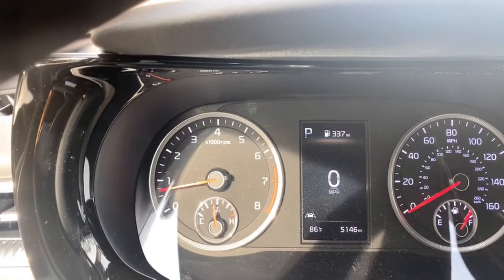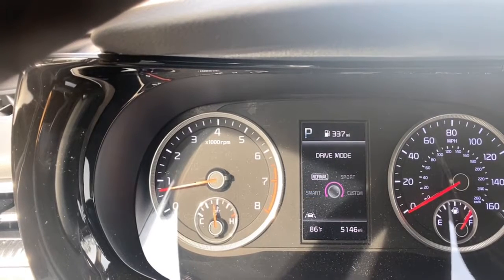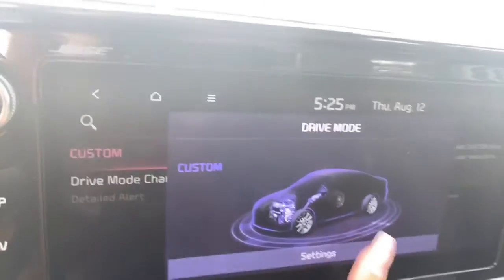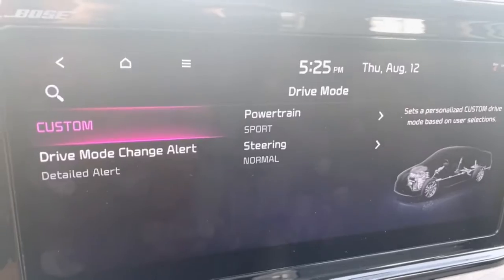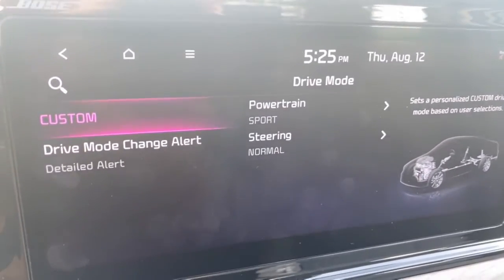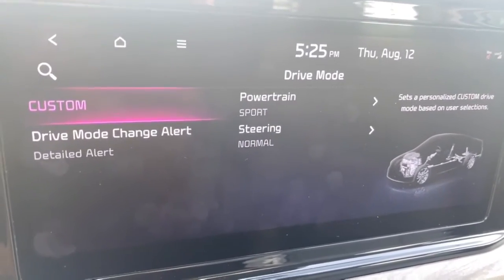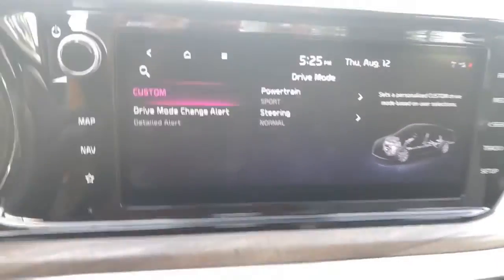Different Driving Modes on the Kia K5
Normally we talk about different types of safety features, but today Katie tells us about 4 different driving modes in the Kia K5 🔥